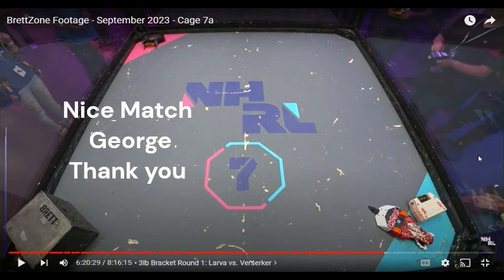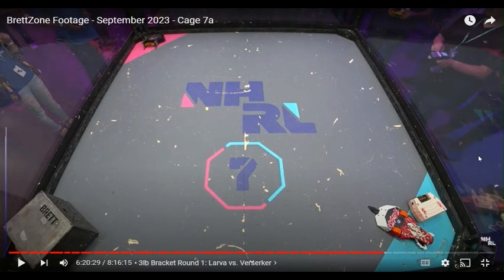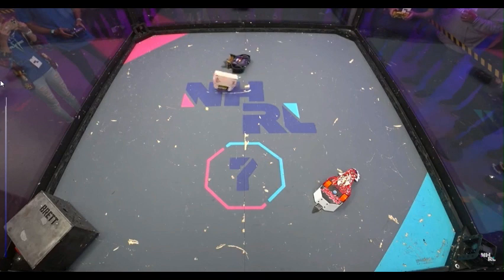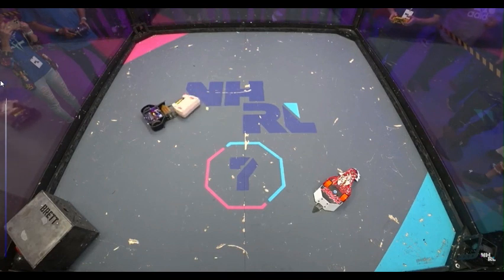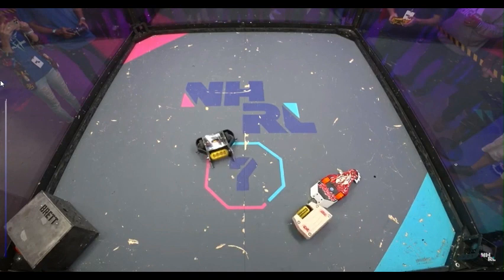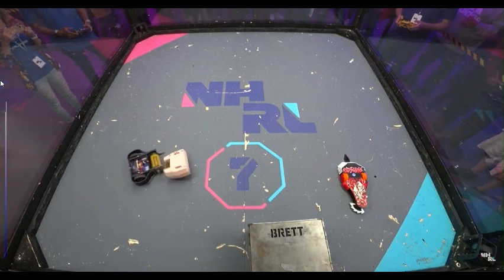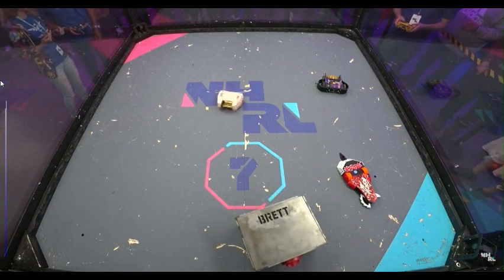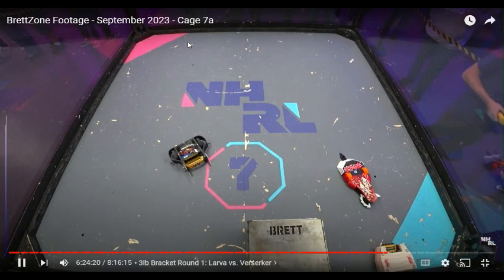Larva and Kitsune vs Verserker sept 23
The video is courtesy of NHRL